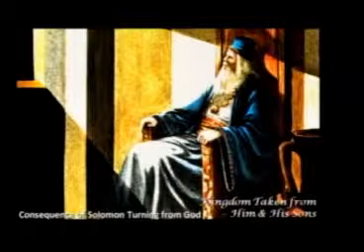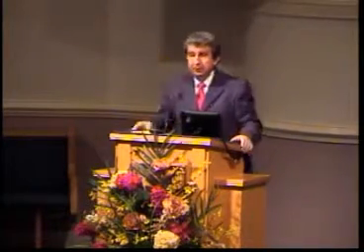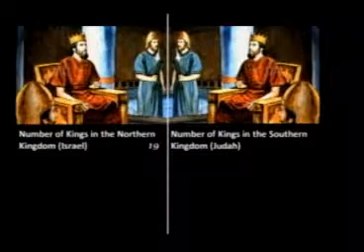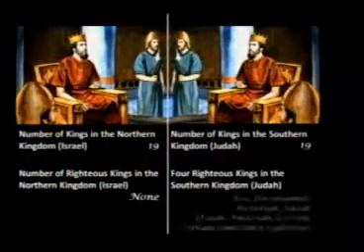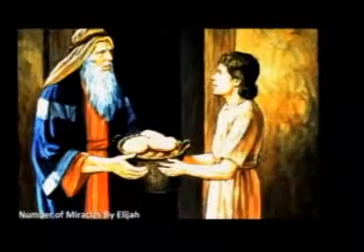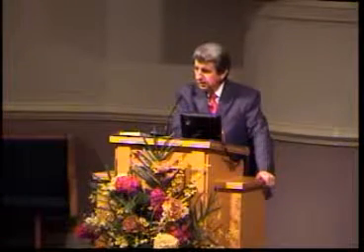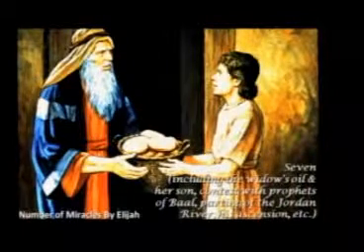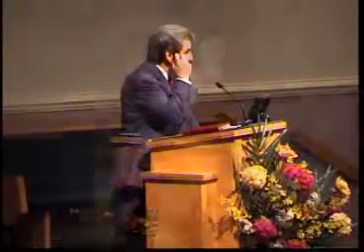1 Kings 16-17